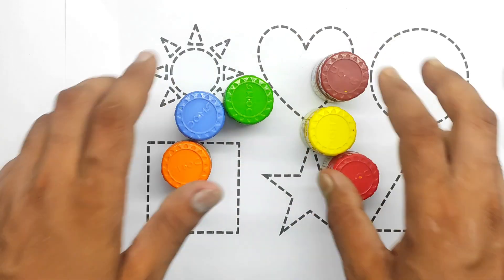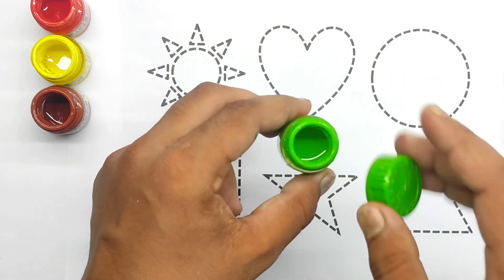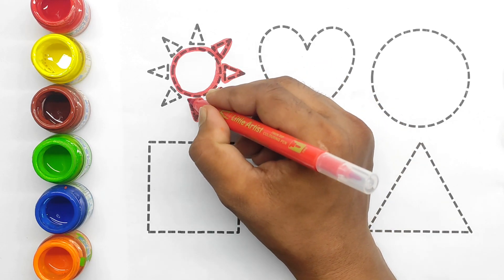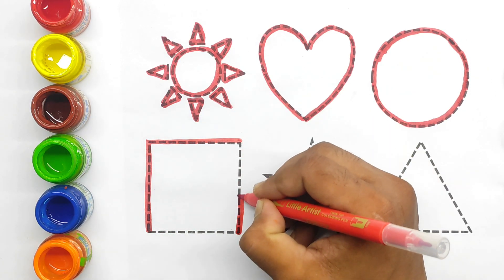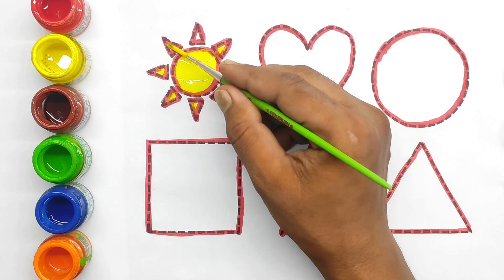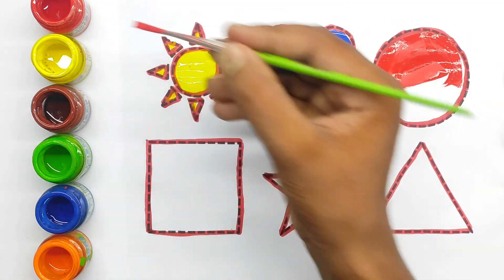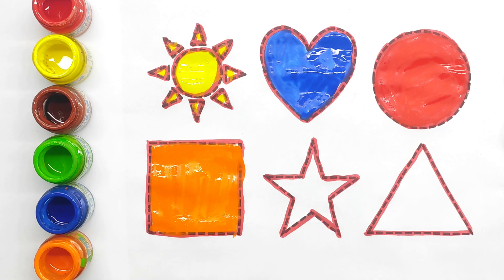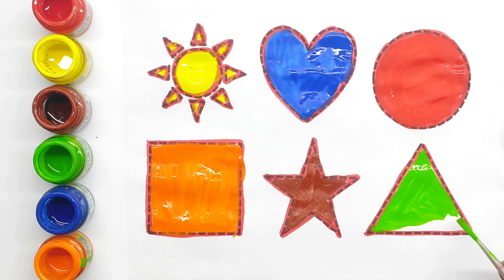Shape Drawing vegetable song for kids fun rhyme for kids| Hickory Dickory Dock-4| Web, Medal, Clock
Shape Drawing vegetable song for kids fun rhyme for kids| Hickory Dickory Dock-4| color Rainbow Cake
This shape learning for kindergarten song stars Lucas, Ruby, Brody, and Lilly in a fun animated environment. 🦁 Lucas will dance with an umbrella, demonstrating semi-circle shapes, Brody will eat the round grapes, a cute spider will jump on a web, and more. Learn the names and spelling of shapes with Lucas & friends. ✔️ The entire experience is created to make learning easy and fun for kids of all ages. They can’t help but sing along! ✨

✍️ Learn 12 different shapes and objects in this fun and safe educational environment. Here’s an example of what this shapes song for kids includes:

🟠 Circle - Sun, Ball, Doughnut, Plate, Wheel, Pizza
🟩 Square - Window, Bread, Dice, Cake, Cushion, Gift Box Square
🔺 Triangle - Cone, Sandwich, Cap, Tree, Tent, Mountain
📕 Rectangle - Biscuit, Bag, Television, Door, Popsicle, Box
🏉 Oval - Egg, Grapes, Watermelon, Football, Mirror, Pineapple
🔷 Rhombus - Fish, Diamond, Kite, Toy, Pendant, Button
☂️ Semi-Circle - Umbrella, Igloo, Rainbow, Mushroom, Cup, Cap
⭐ Star - Star Fruit, Starfish, Star ring, Star Balloon, Star Badge, Cookies
🛑 Hexagon - Honeycomb, Nut, Snowflake, Web, Medal, Clock
🏠 Pentagon - Table, House, Earrings, Envelope, Hut, Board
🤍 Heart - Leaf, Strawberry, Chocolate, Candy, Glasses, Cupcake
🌙 Crescent - Croissant, Banana, Moon, Cashew, Red Chill